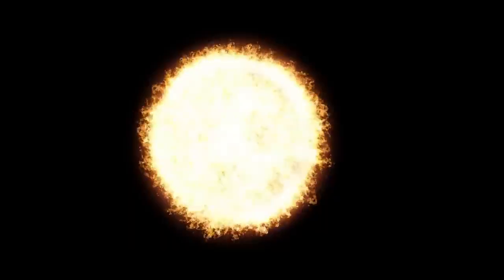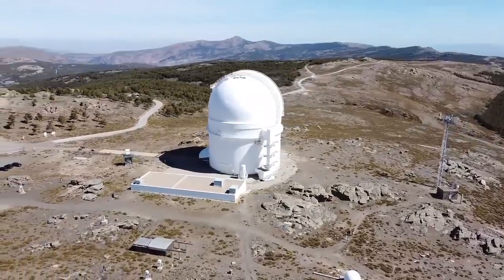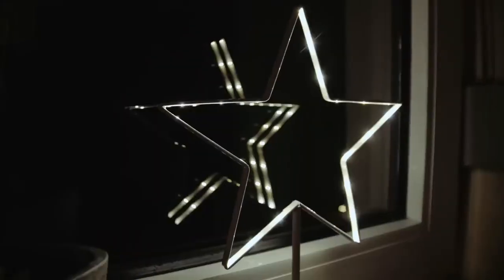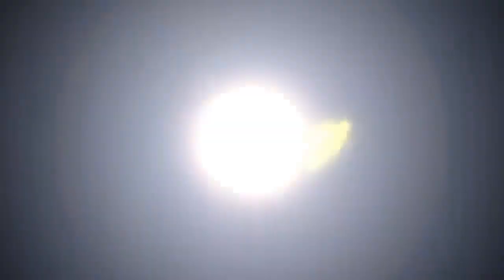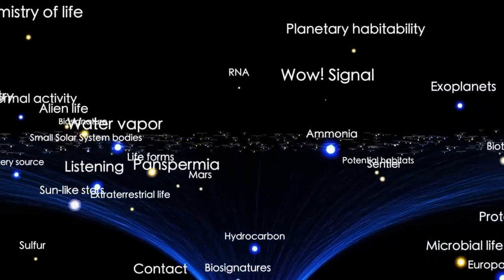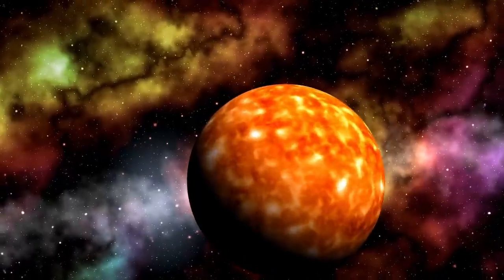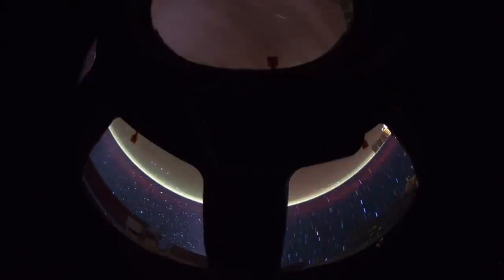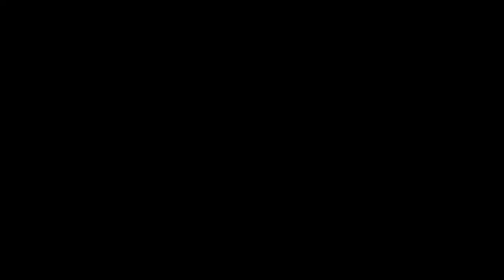Why The Night Sky Is About to Change Forever With Betelgeuse Supernova